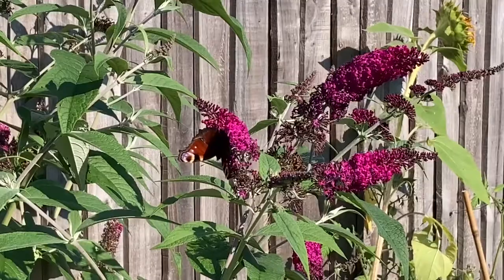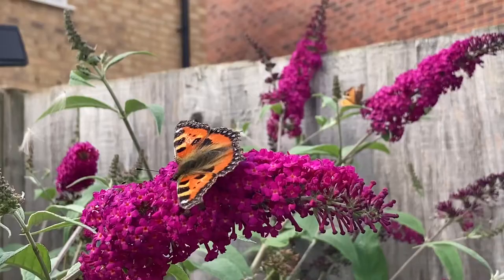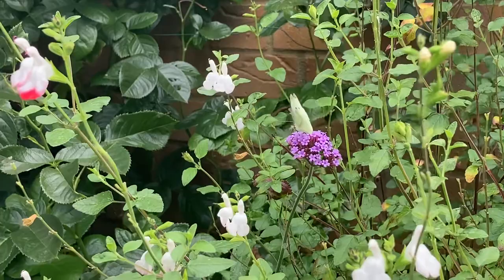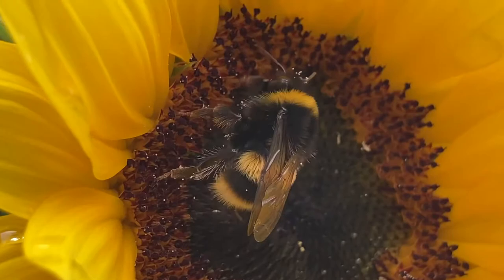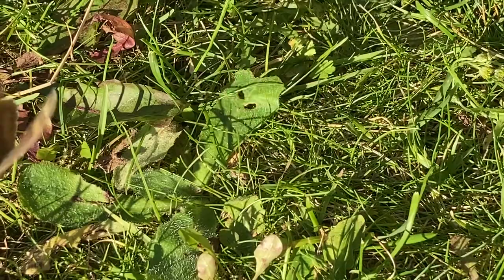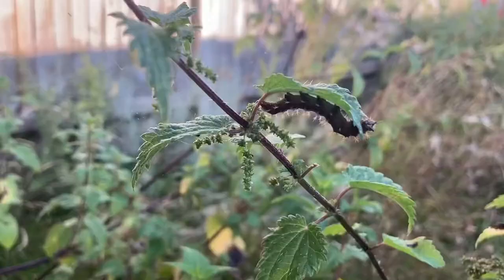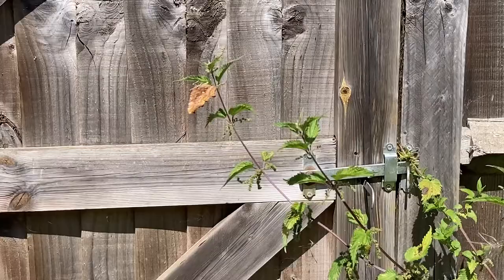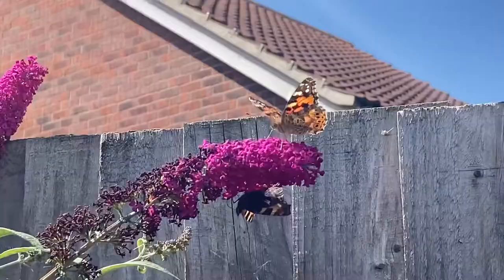Late summer in the garden: a bounty of bees, butterflies and caterpillars!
It’s late August but while summer feels like it’s fading there’s still lots to see - particularly butterflies! 🦋 Join me for a mini wildlife safari around my small suburban garden where the nettles and weeds are doing their bit as much as the more dazzling flowers.

Seen in this film:
Red admiral
Small tortoiseshell
Small white
Painted lady
Comma
Meadow brown